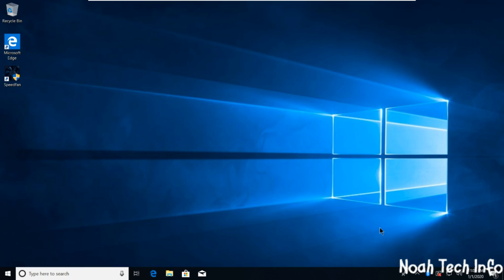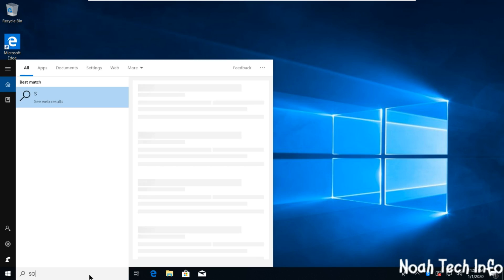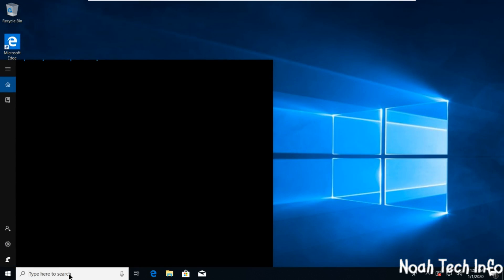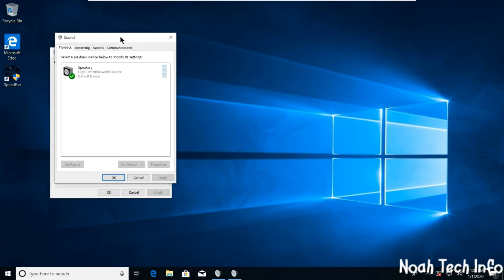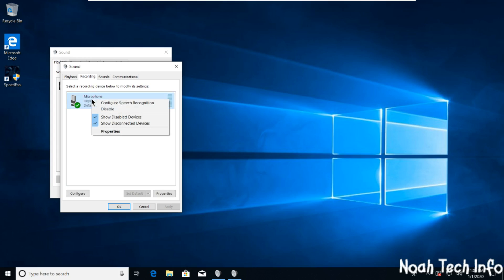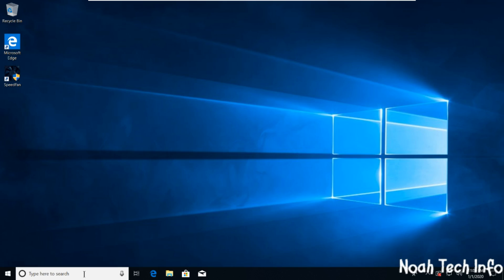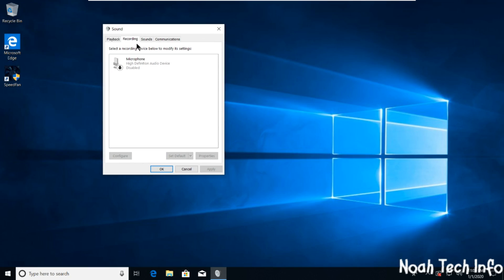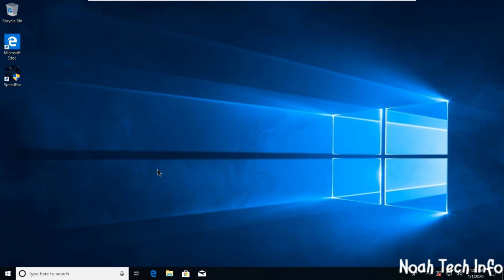How to Disable/Enable your Internal Microphone on Windows 10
Hi Guys,

In this video, I am going to be showing you how to Disable/Enable your Internal Microphone on Windows 10.